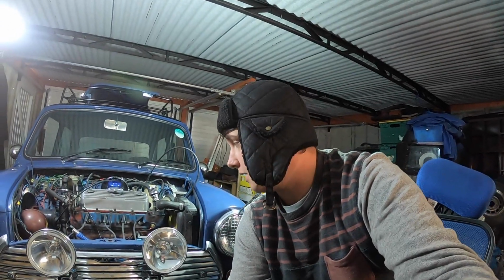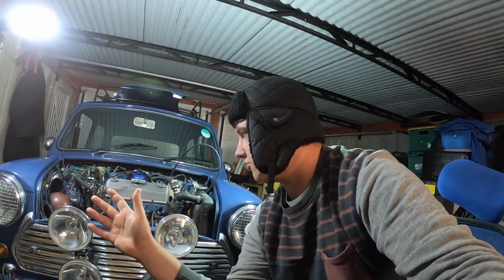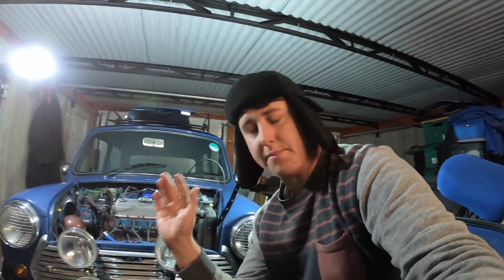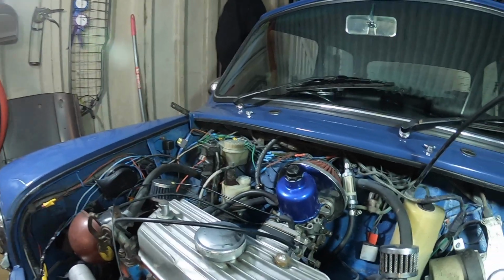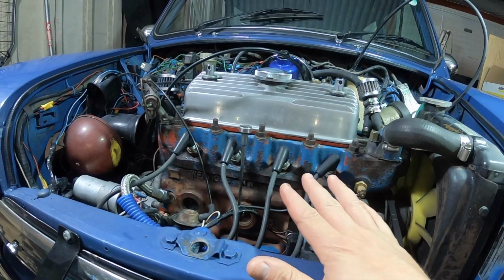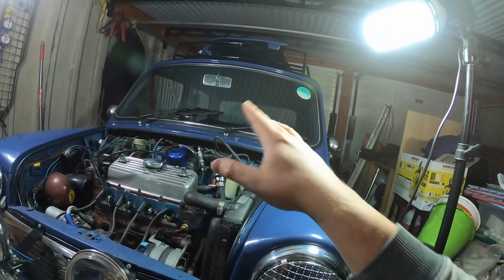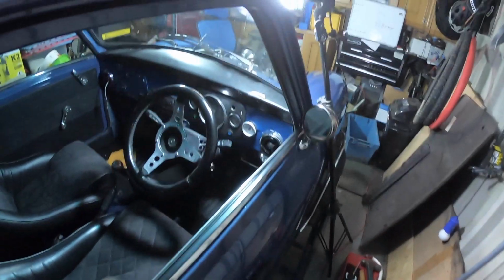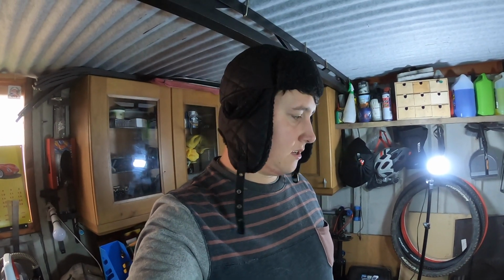Luke's Classic Mini Part 2: First inspection & Jobs To Carry Out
I take a closer look at the list of jobs that Luke has requested.
A few little ones and a few bigger jobs that i wasn't expecting to have to do.

Follow me on this journey to get this car finished.